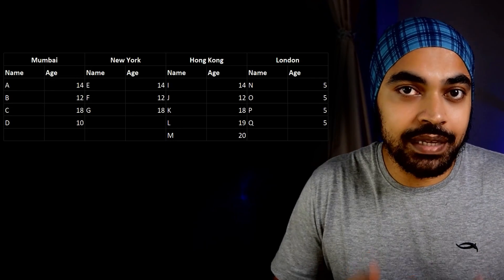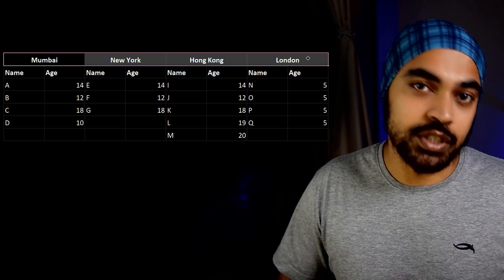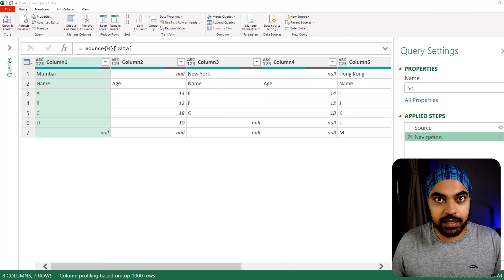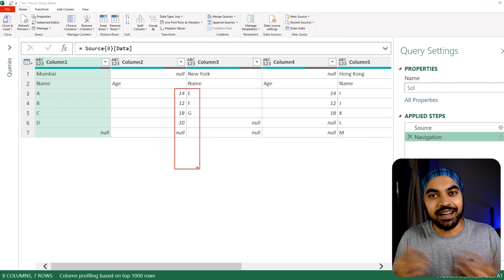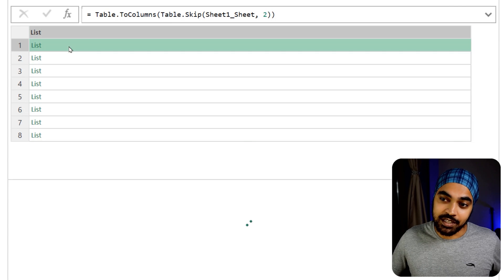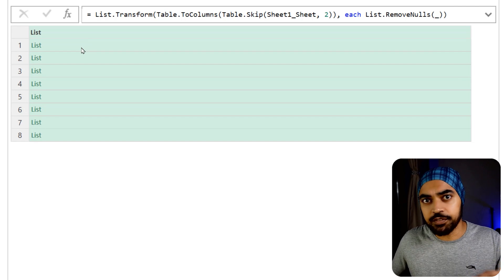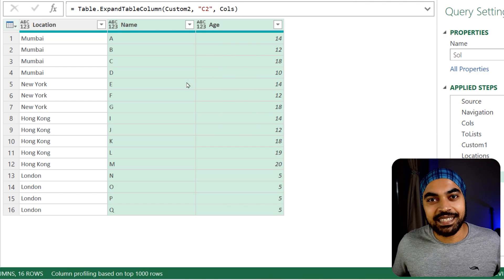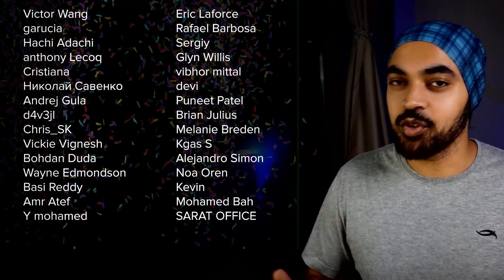Convert Multiple Column Groups to Rows in Power Query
In this video, we'll explore the solution from the last Power Query Challenge!

ONLINE COURSES
✔️ Mastering DAX in Power BI -

CHAPTERS
0:00 Intro
0:19 Revisiting the Problem
0:58 Problems with Transpose Operations
1:43 Formative Understanding of the Solution
2:43 Extracting the Names of the Column
4:18 Converting All the columns in 'List' format
6:48 Creating Pair of Two
10:22 Make the Pair Count Dynamic & Get Locations
12:53 Combine Locations and Column Pairs
15:50 Shoutout & My Courses